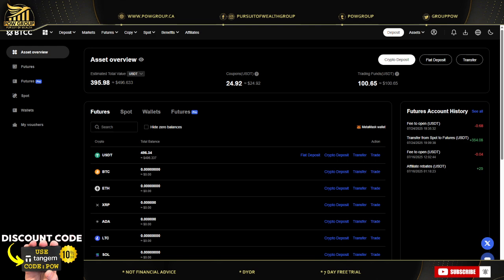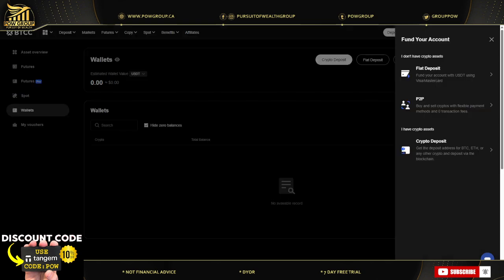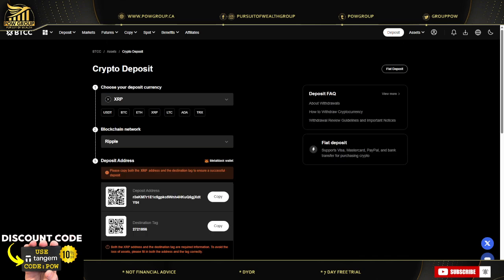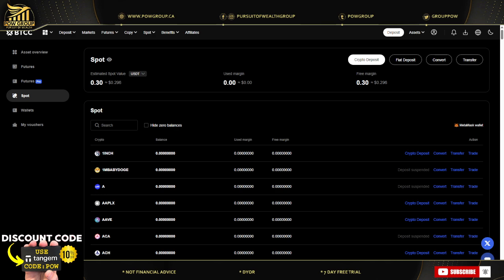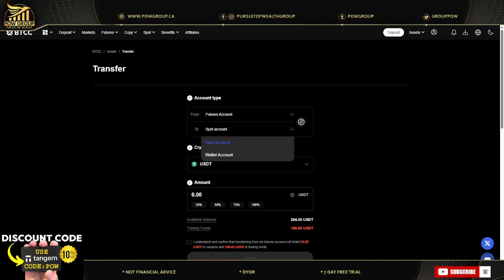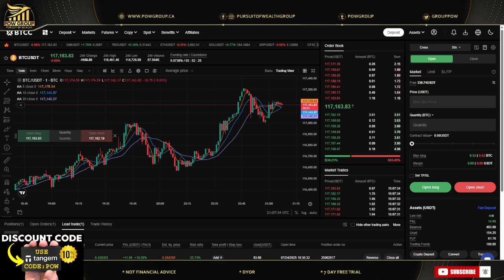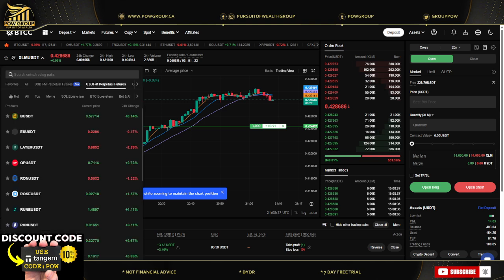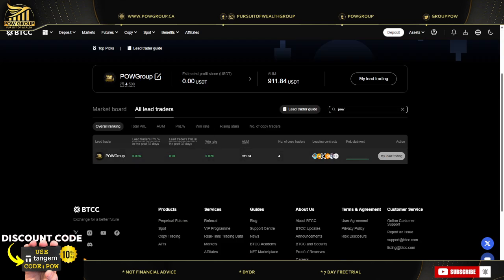BTCC Asset Overview & Wallet/Copy Trading Tutorial 2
👕 POW Merch has launched!

🎓 POW Group Academy has launched as well.  and click on "Academy" link at the top of the page to enroll in our courses.